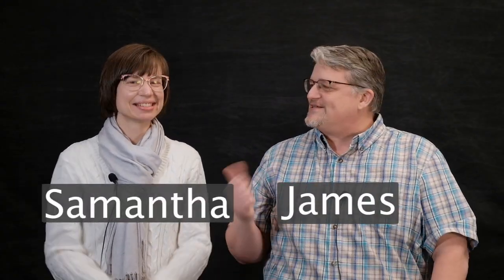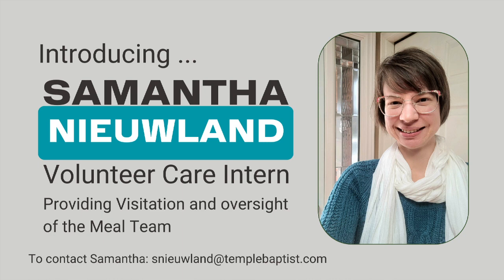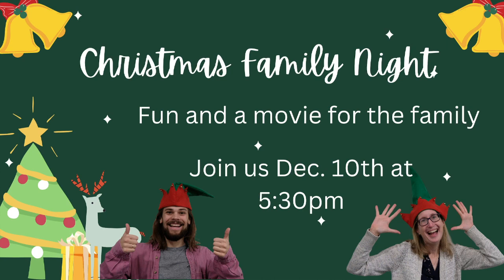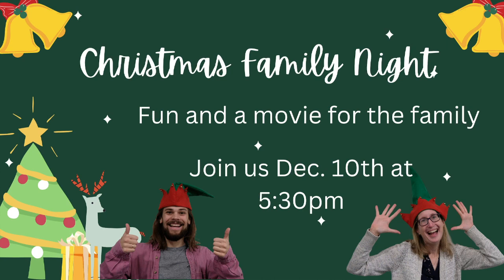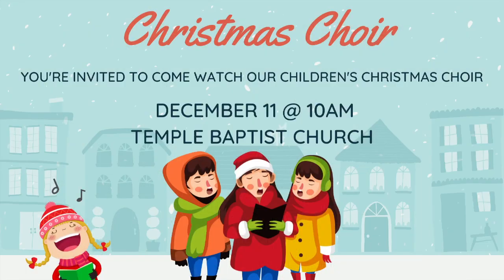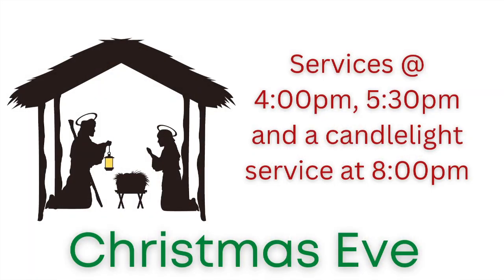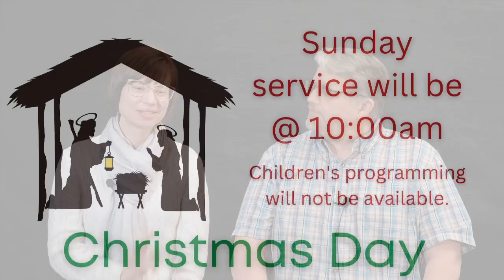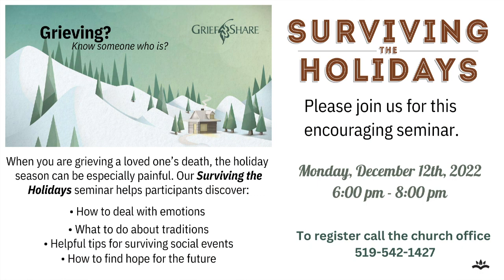Announcements 2022 12 04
Announcements for December 4th, 2022
- introducing Samantha Nieuwland - Volunteer Care Intern
- Christmas Family Night December 10th
- Children's Christmas Choir December 11th
- Quarterly Business Meeting December 11th
- Christmas Eve and Christmas Day service times
- Surviving the Holidays December 12th